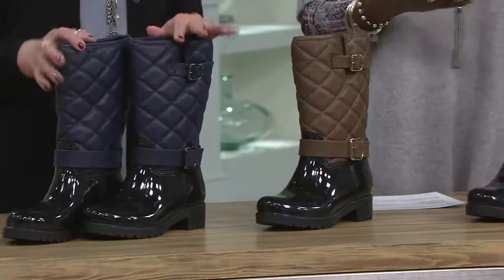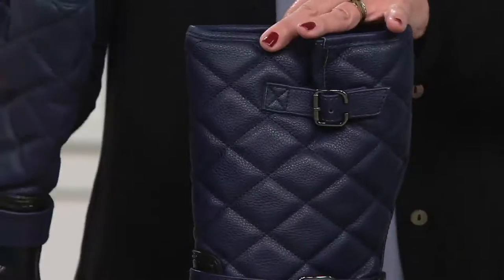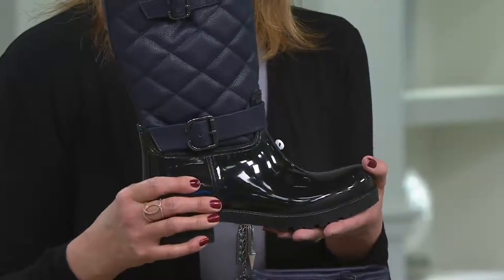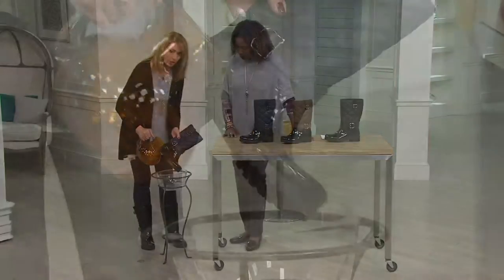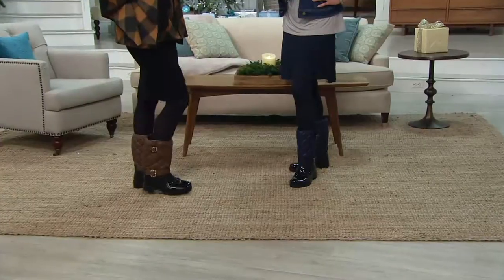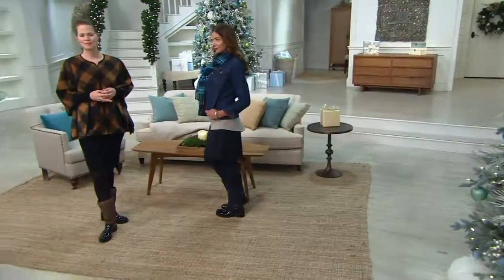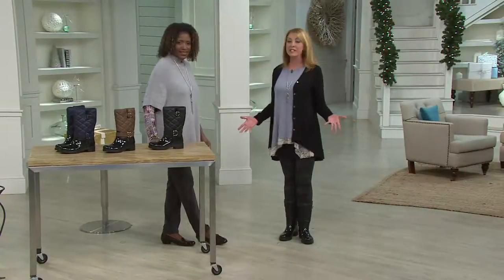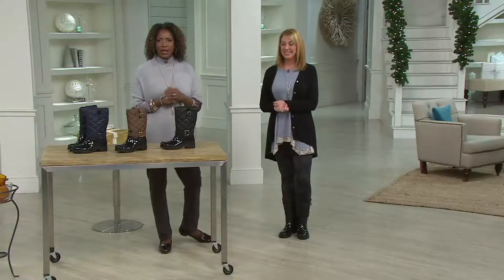BareTraps Quilted Rainboots with Side Buckles - Dolly on QVC